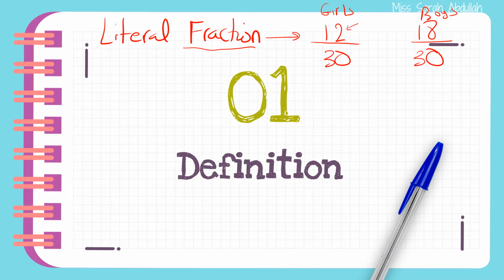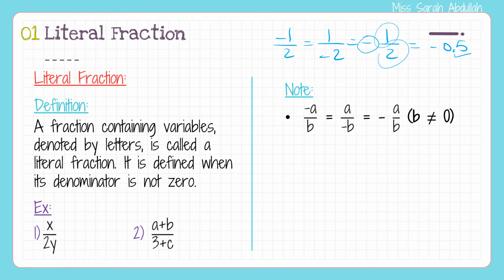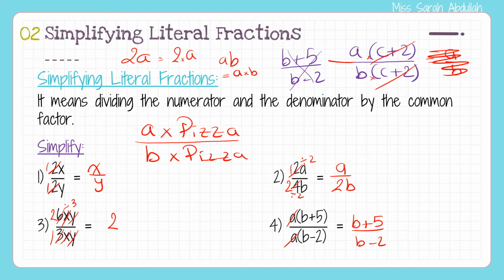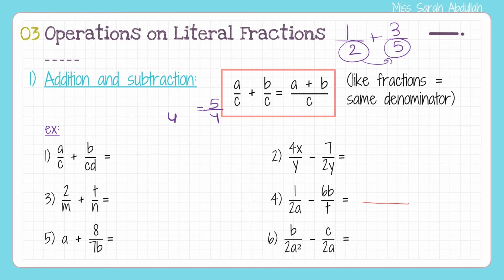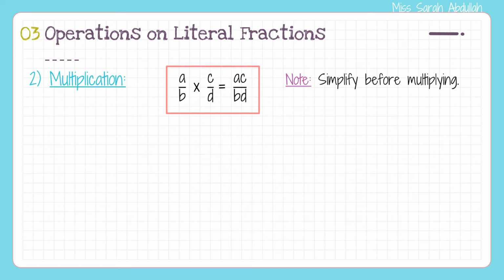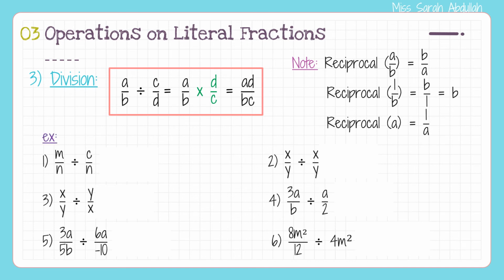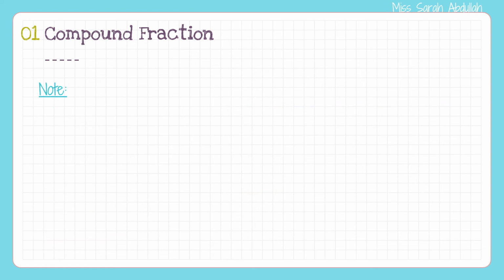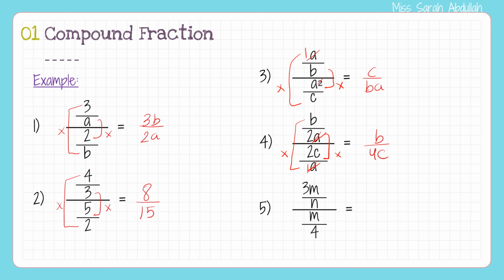Math - Literal and Compound Fractions - Grade 8